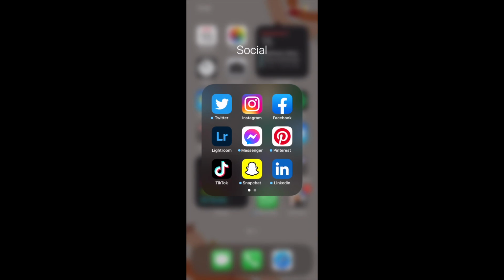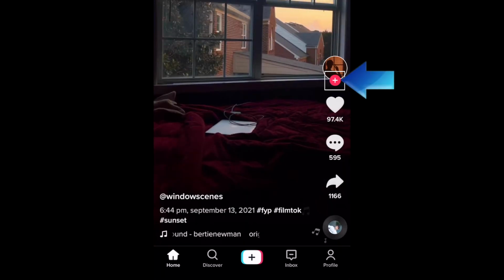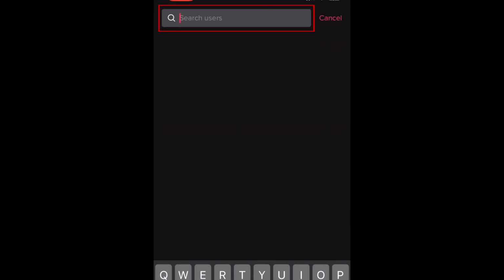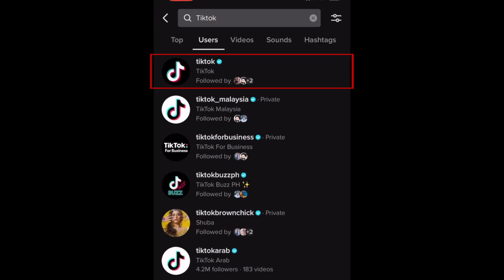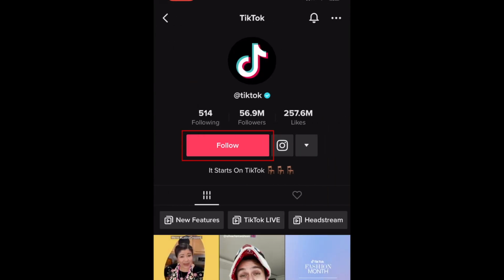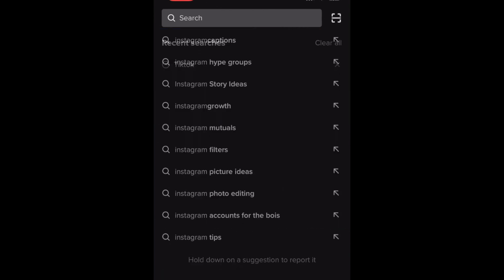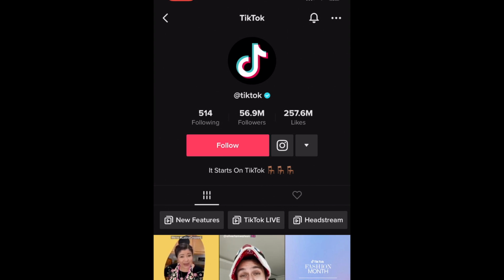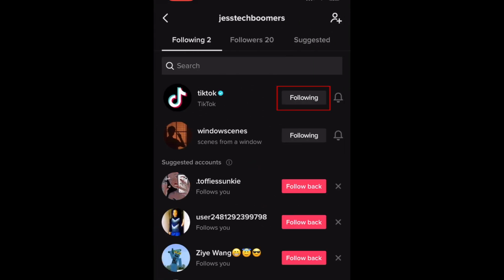How to Follow and Unfollow People on TikTok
New to TikTok? Watch this video to learn how to follow and unfollow other users on TikTok.

There are a couple different ways you can follow people on TikTok. If you’re scrolling on the For You page and come across someone you’d like to follow, tap the plus sign below their profile picture to follow them quickly & easily. If there’s a specific person you’d like to follow, tap Search at the bottom. Type in their name or username to search for them. When their profile appears in the search results, tap it to go to their page. To follow that user, tap the Follow button.

Videos and stories from people you follow on TikTok will appear in your Following feed. This makes it easy to keep up with new content from everyone you follow on TikTok.

If you ever want to unfollow someone, you can go to their profile by searching their name in the same way, then tap the Following button. To unfollow multiple people quickly and easily, go to your own TikTok profile, tap Following, then hit Following beside the name of any user you no longer wish to follow.

That’s all it takes to follow and unfollow other users on TikTok.